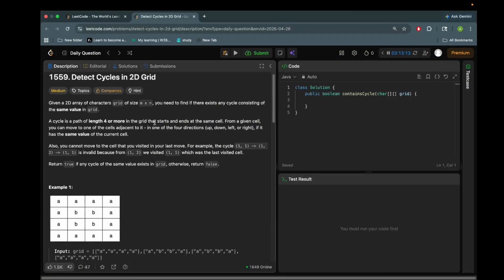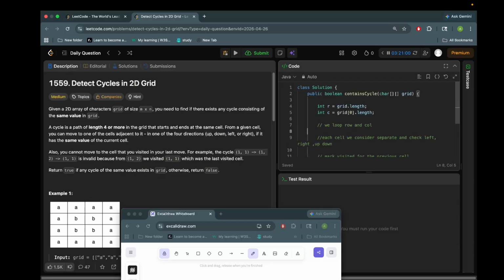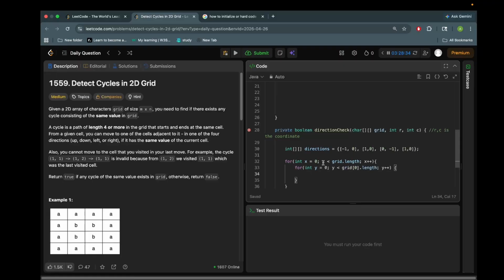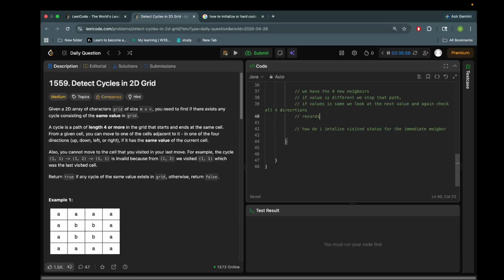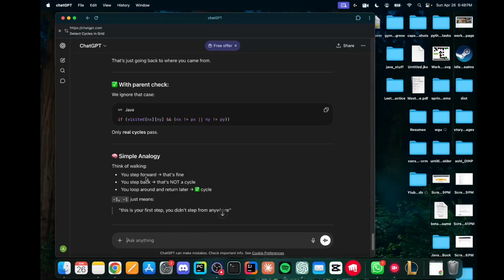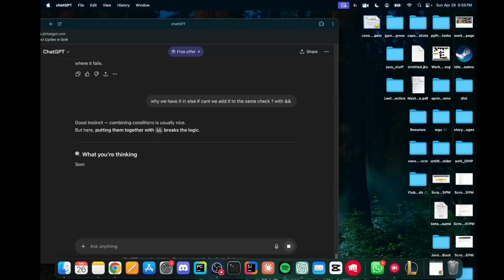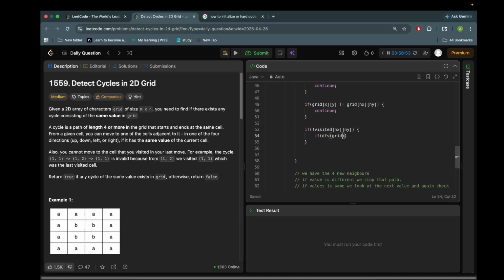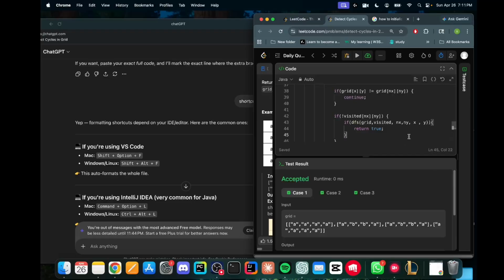Day 31 | LeetCode 1559 — Cycles Confused Me 😭 (Finally Clicked with DFS)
In this video, I worked on LeetCode 1559 (Detect Cycles in 2D Grid).

Initially, I struggled to understand how cycle detection works in a grid, especially:

* How to track visited cells
* How to avoid going back to the immediate previous cell
* When a cycle is actually detected

After learning the correct approach, I implemented DFS with:

* A visited matrix
* Parent tracking to avoid false cycles
* Checking all 4 directions properly

🚀 Problem: Detect Cycles in 2D Grid
💡 Focus: DFS + graph traversal + cycle detection

Key takeaway: In grid/graph problems, tracking the parent node is crucial to avoid false cycle detection.